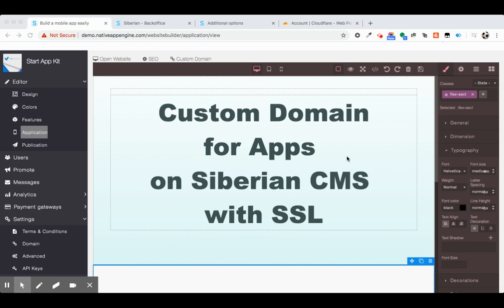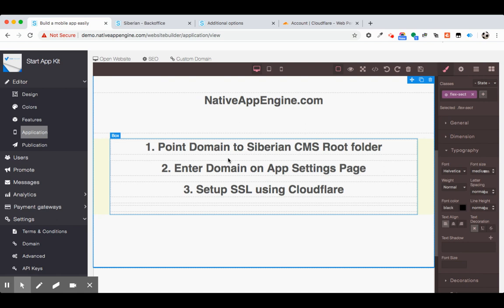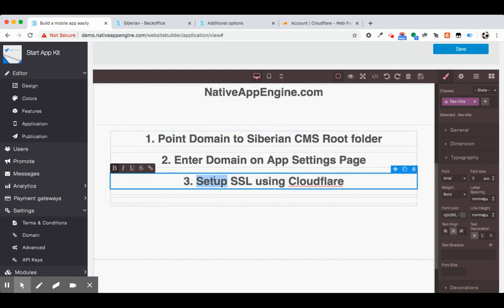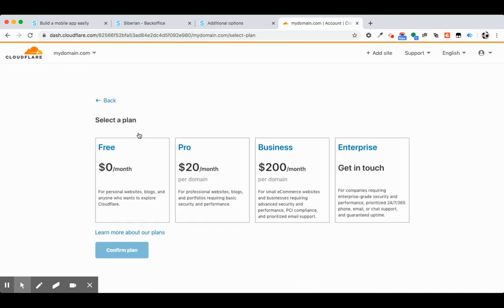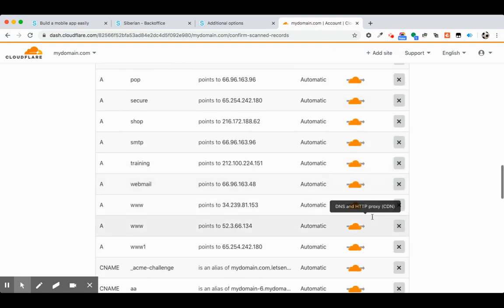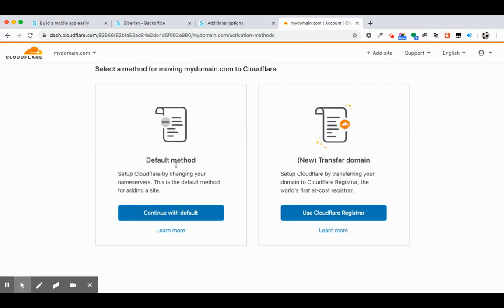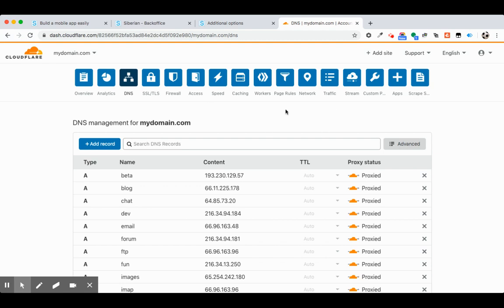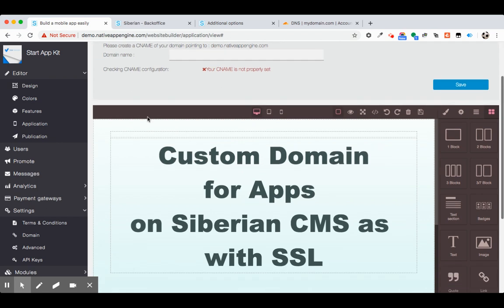Setup Custom Domain for Apps on Siberian CMS with SSL - modules and Customization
-Custom Domain for Apps on Siberian CMS as with SSL - modules and Customization , apk generator, padlock pro ,third party developer